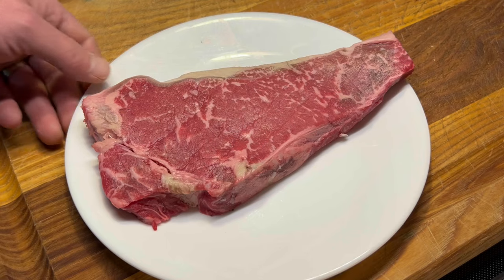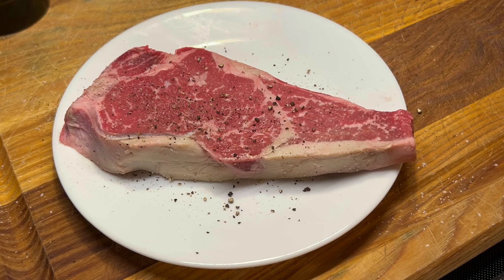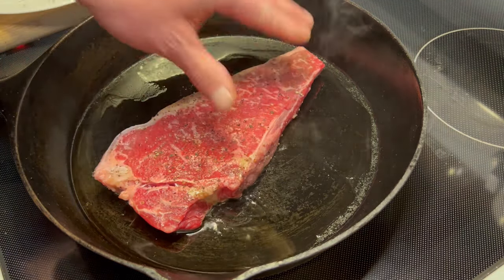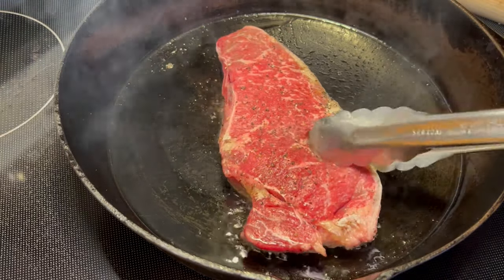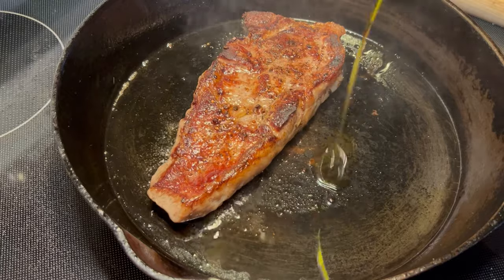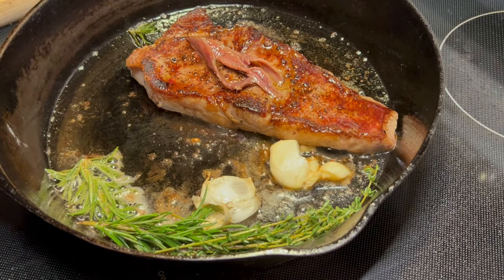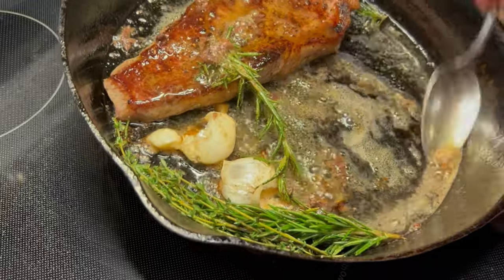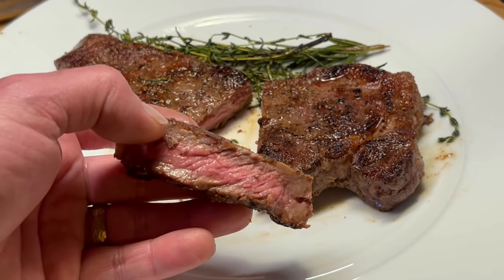THIS Secret Ingredient Changes Steak FOREVER.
One amazing steak recipe. This secret ingredient takes your steak to the next level.  This $4 dollar steak is BETTER than a Ribeye.

You'll love this steak recipe with the secret ingredient that takes your steak to the next level.